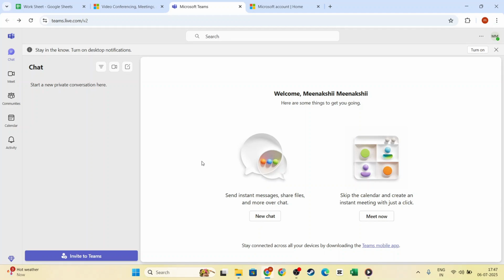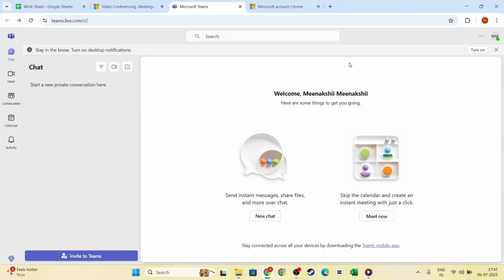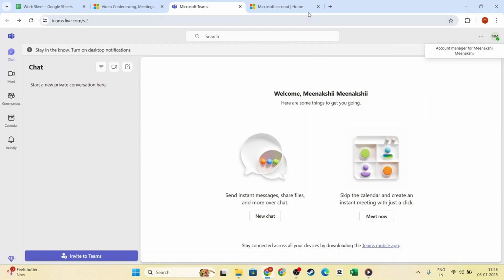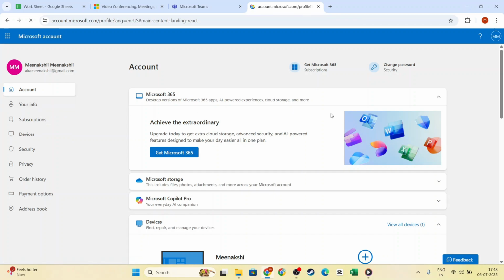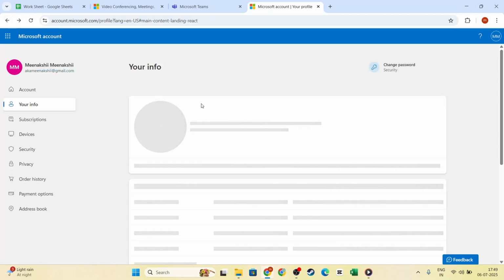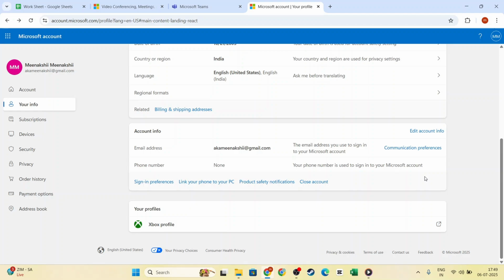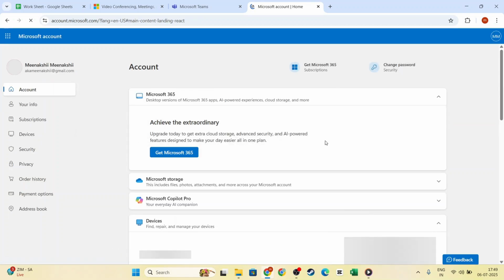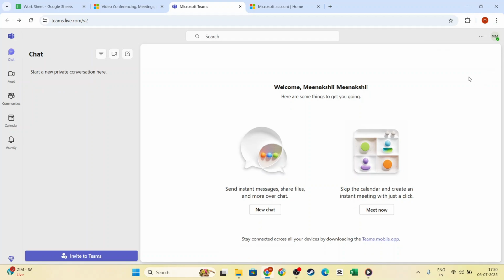How to Change Microsoft Teams Email Address 2026 (Step By Step)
In This Video, We'll Show You 👇
Change Teams Email
Microsoft Teams Email Change
How To Update Email In Teams
Teams Email Settings
Changing Email In Microsoft Teams
Microsoft Teams Email
Teams Email
Teams Account Email
Modify Teams Email
Microsoft Teams Tutorial
Teams Tutorial
How To Change Email In Teams